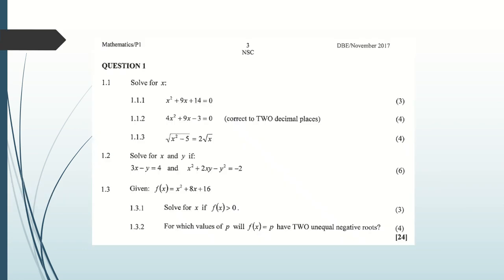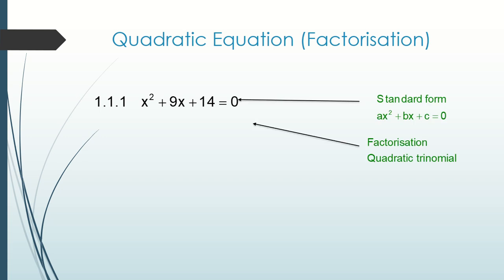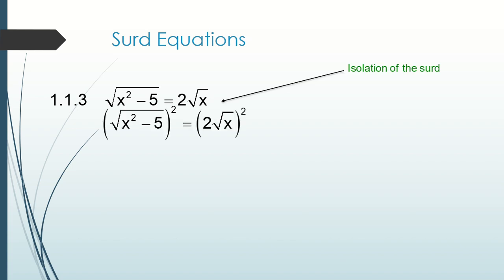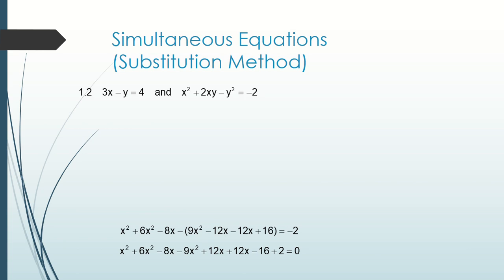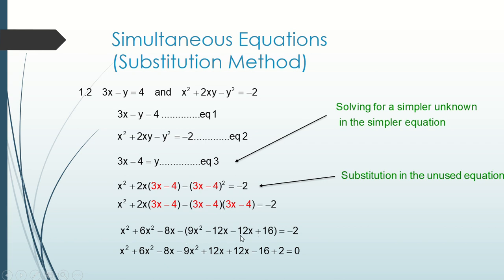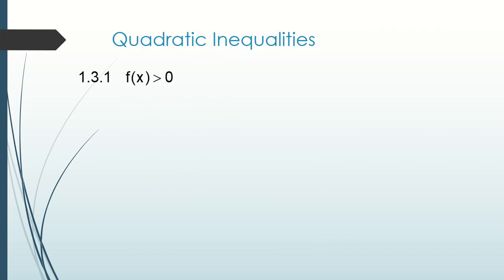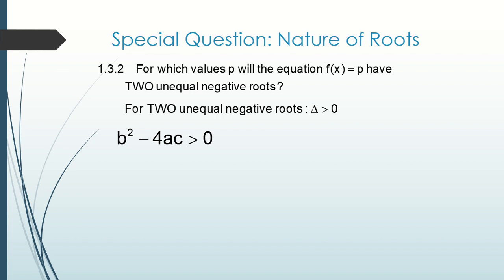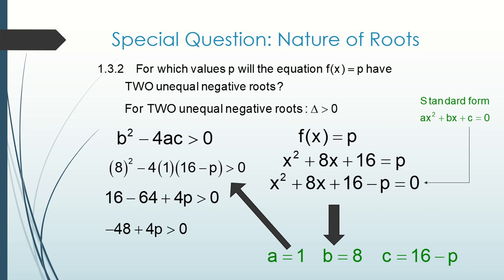Mathematics November 2017 P1 Question 1 (Grade 12)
This is video 4 of 6 of videos discussing question 1 algebra from previous DBE November question papers